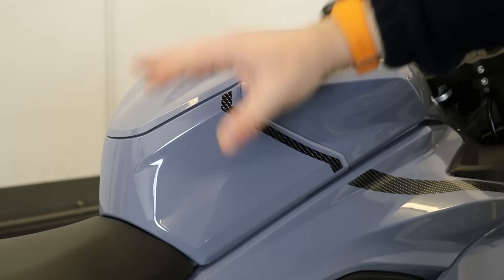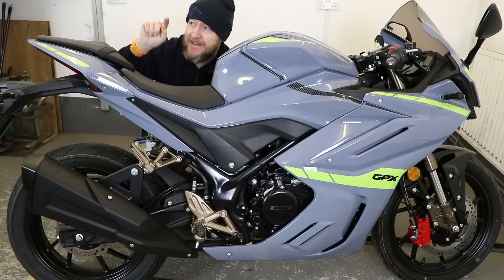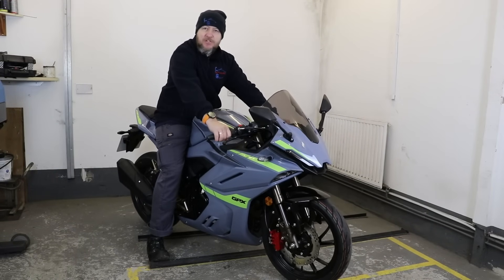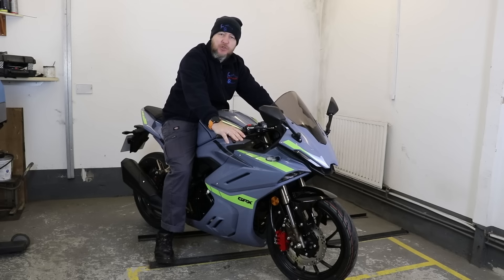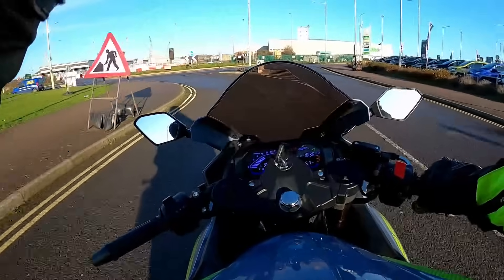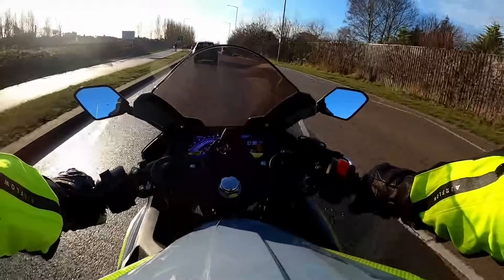2022 SINNIS GPX 125 UK First Review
In this episode we have the ALL NEW Sinnis GPX liquid cooled sports bike. Let us know your thoughts?
Bike available from Lightning Storm Motorcycles
WEB:
Instgram:
motorsforthemasses